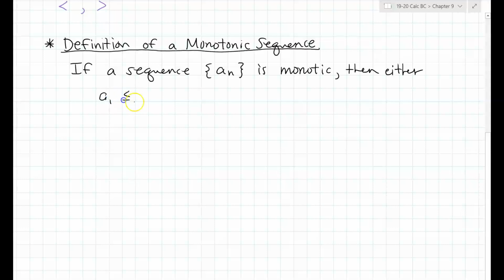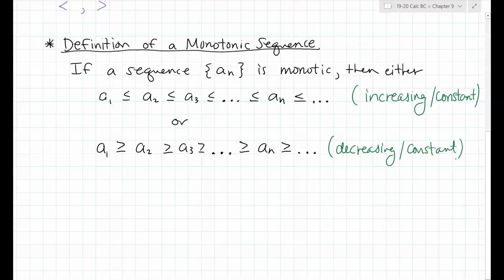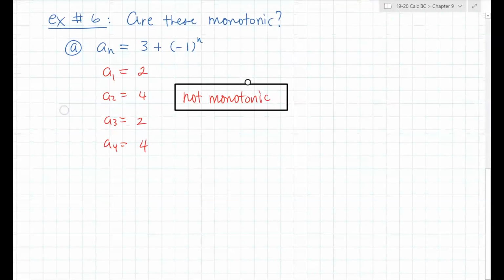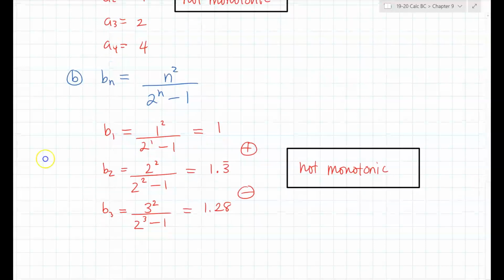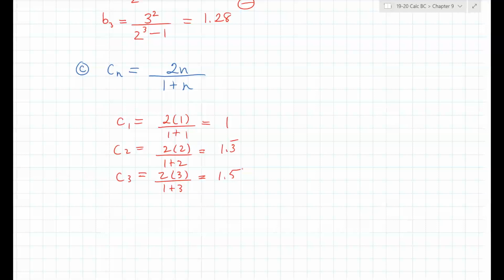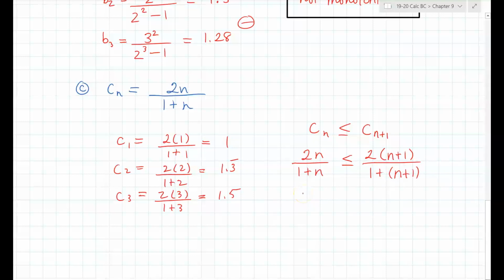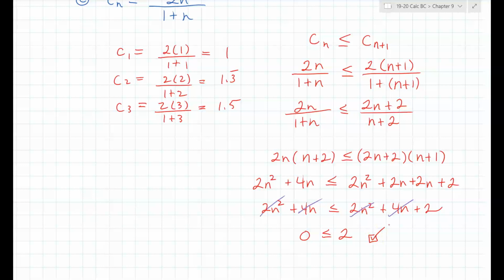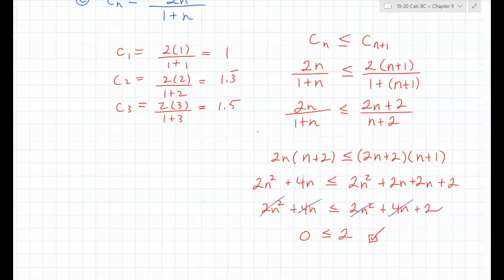Section 9.1(C) Bounded and Unbounded Behavior